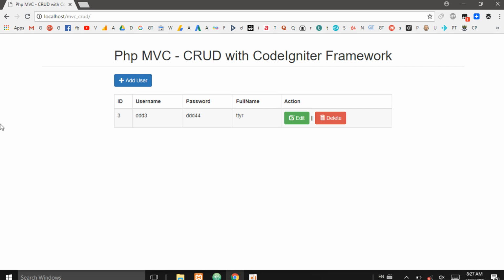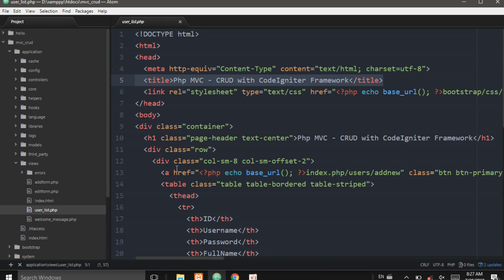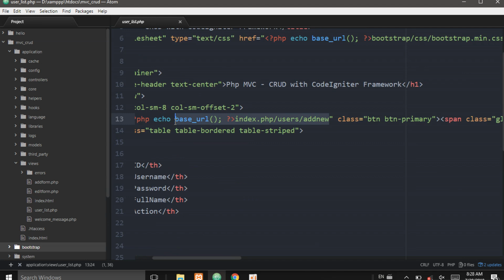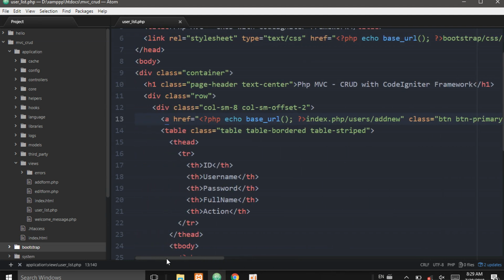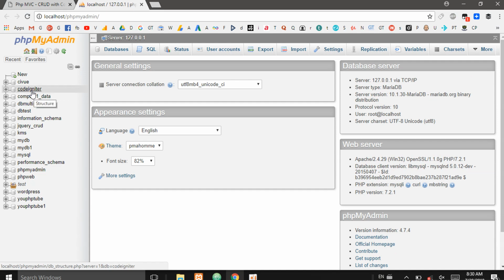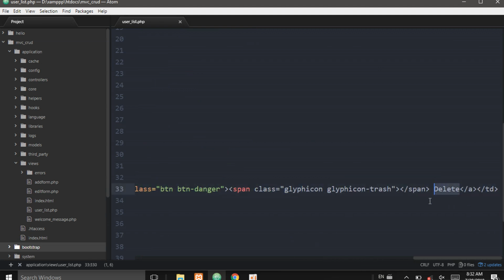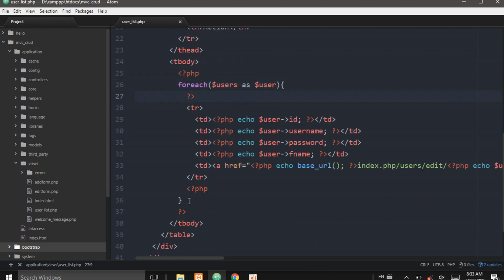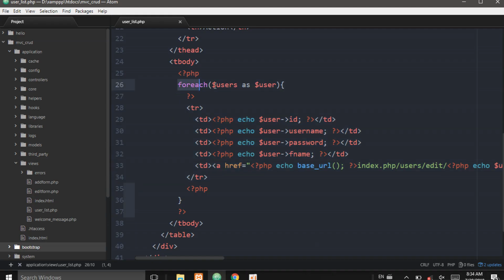php mvc | php mvc project | php mvc project tutorial | 10 Display record from database on index page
Topic
php mvc,php mvc project,php mvc project tutorial,php mvc tutorial @codewithnaeem